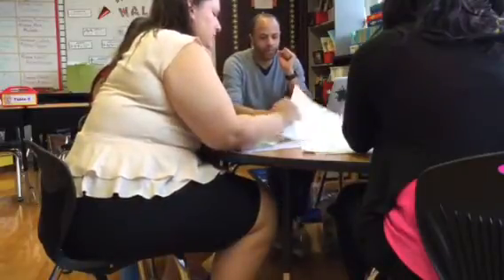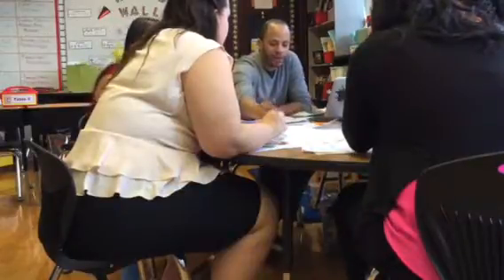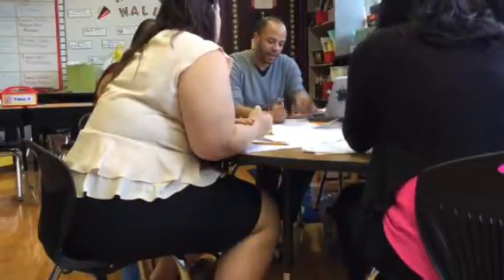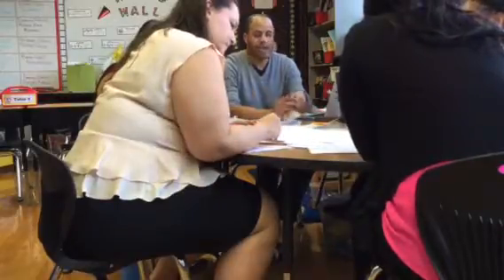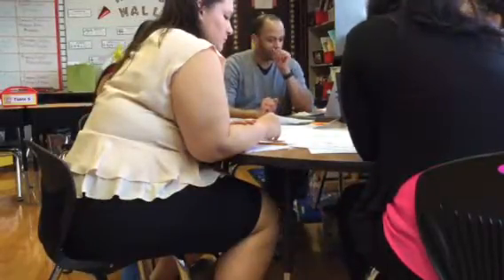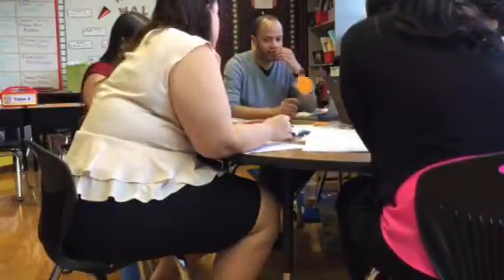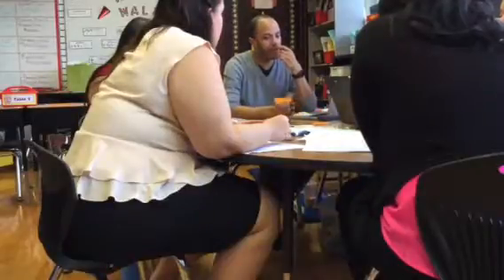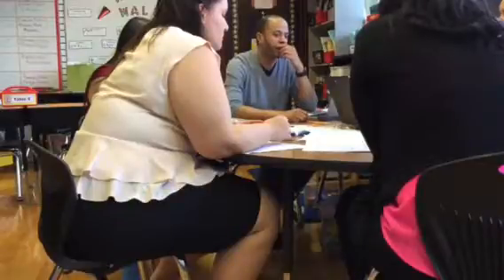PLC Part 2 try 3